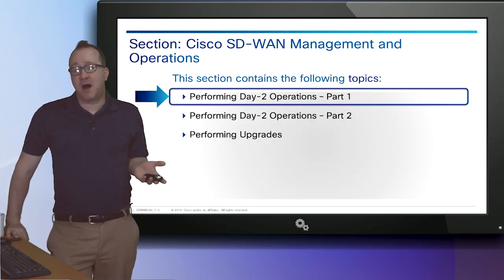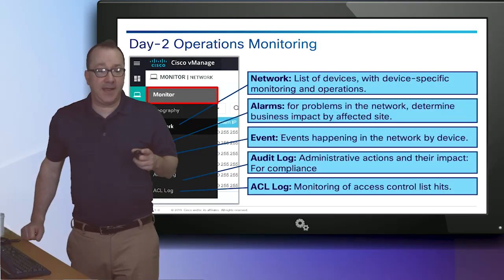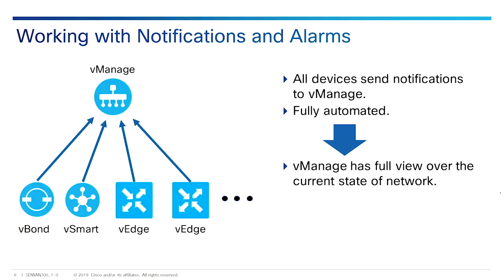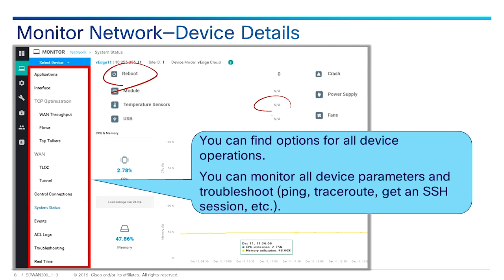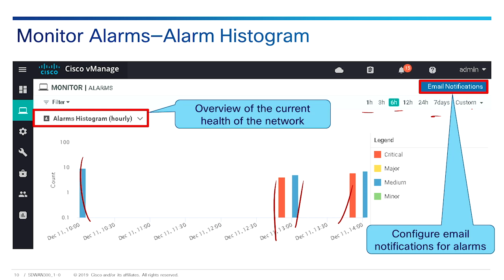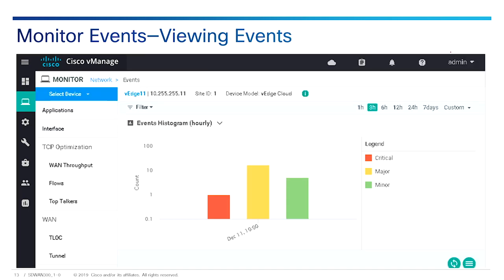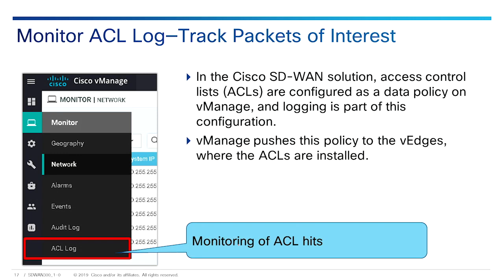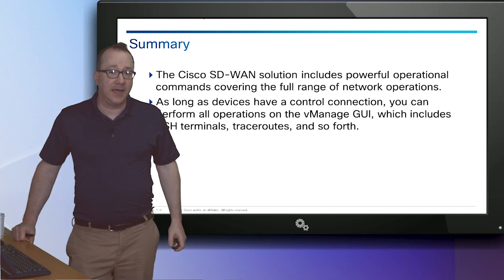6 2 Performing Day 2 Operations – Part 1